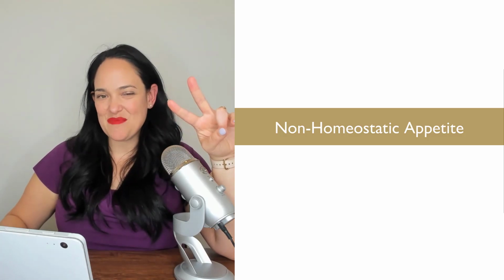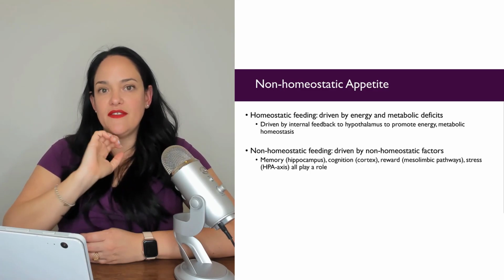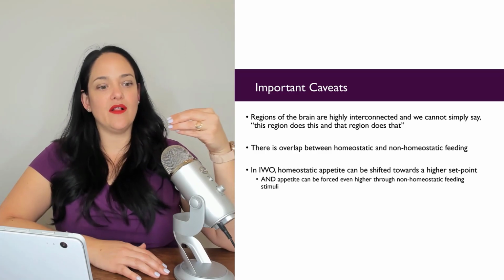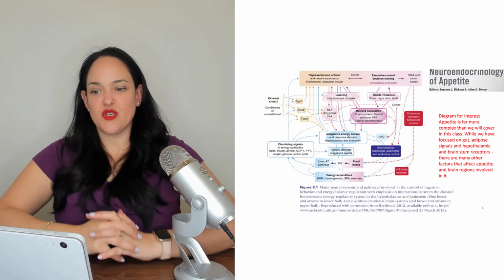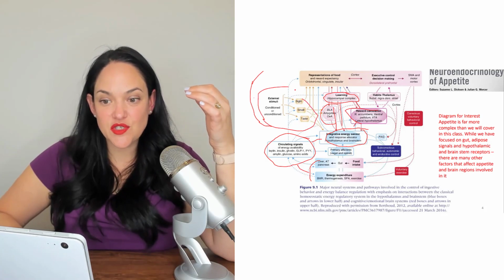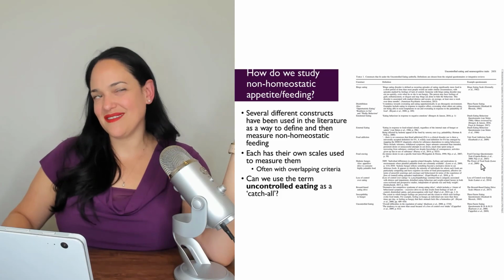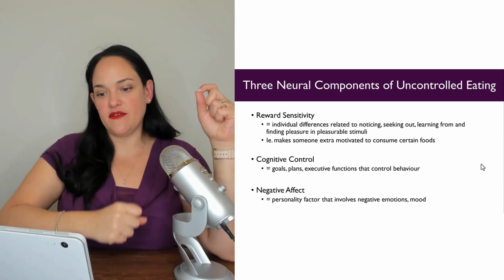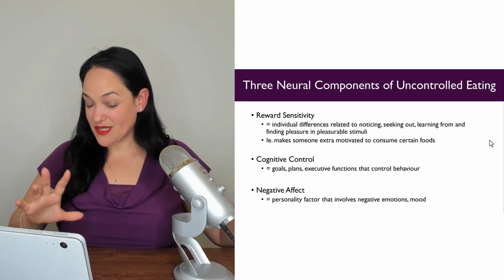Why We Eat When We're Not Hungry - Intro to Non-Homeostatic Appetite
Why do people eat even when they’re not physically hungry?

This video introduces the concept of non-homeostatic appetite — sometimes referred to as hedonic or reward-driven eating — and explains why it cannot be fully separated from homeostatic (energy-based) appetite regulation.

We discuss why non-homeostatic appetite is difficult to define and study, and why a range of terms often fall under this umbrella, including emotional eating, food addiction, and binge eating. Rather than treating these as discrete or mutually exclusive categories, this lecture emphasizes overlap, context, and biological complexity.

The video concludes by previewing three major pathways that contribute to non-homeostatic eating: reward sensitivity, cognitive control, and negative affect, which are explored in greater detail in subsequent lectures.

This is a foundational lecture in an upper-level course on appetite regulation and obesity.